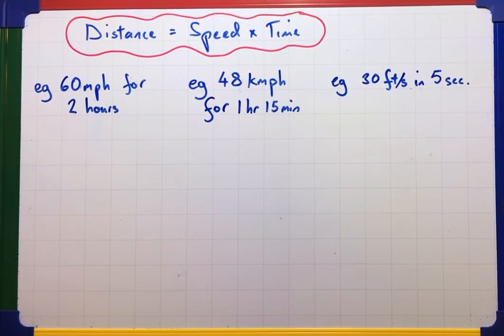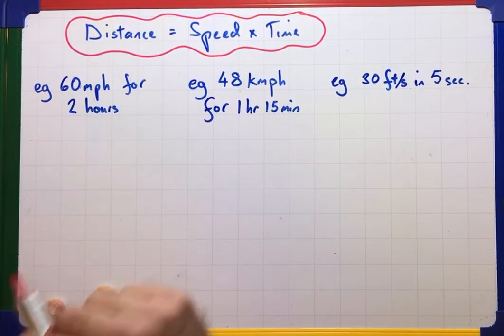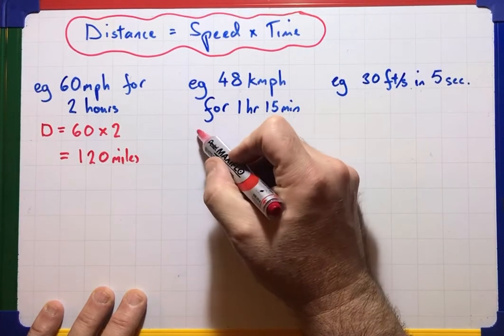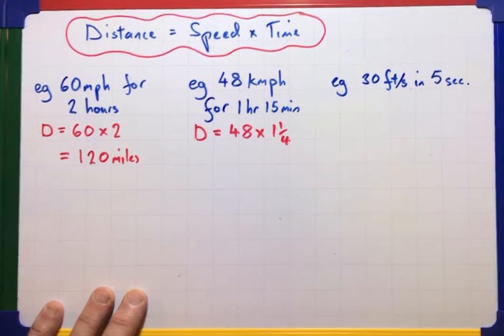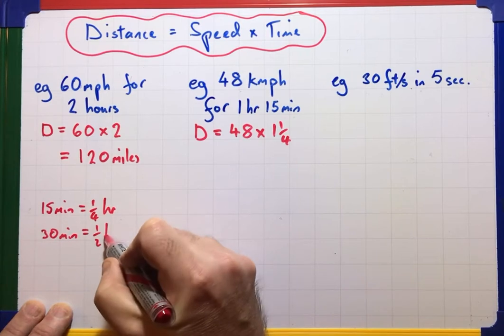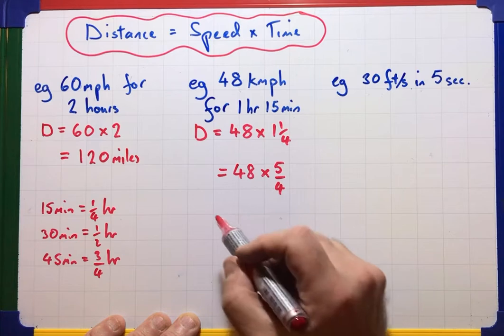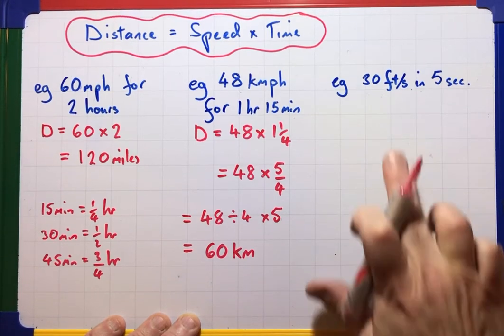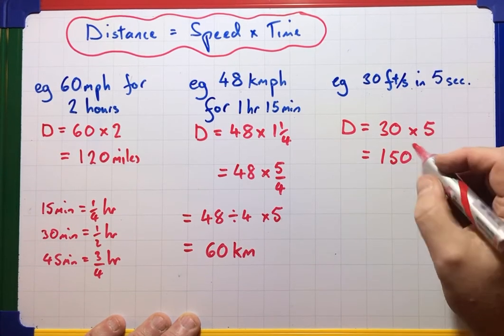Distance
Distance = speed x time